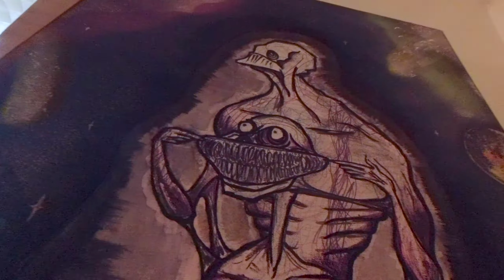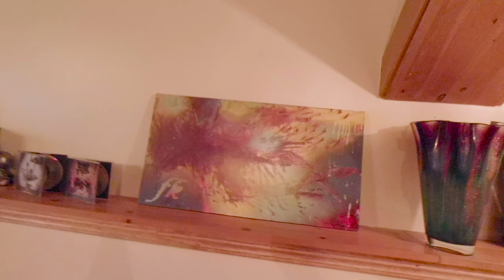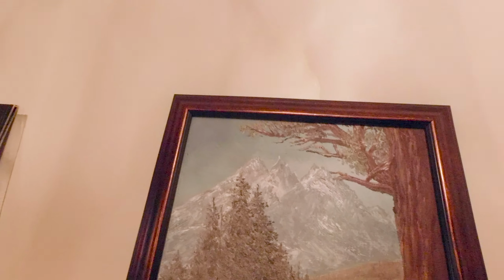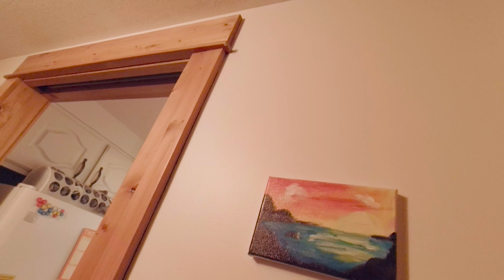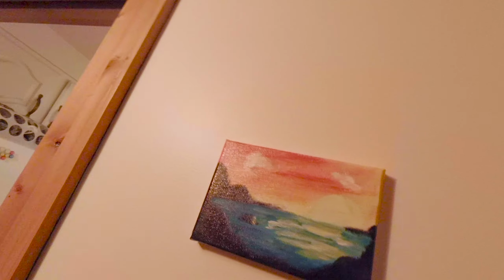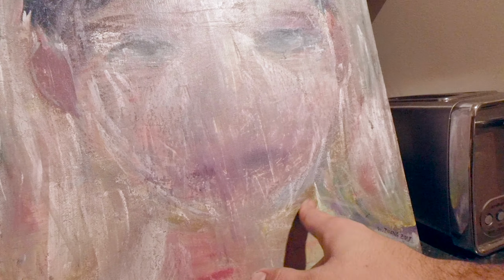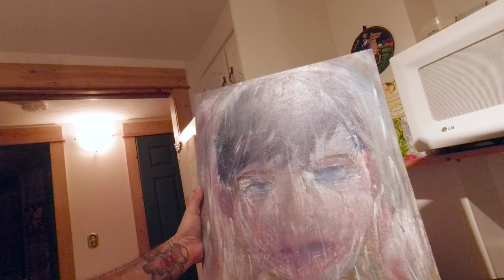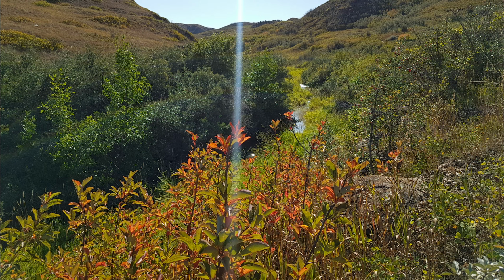Art Collection Tour, mtb, Teaching Update (VLOG)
I give you Part One of my Art Collection tour, had to do some bike maintenance while riding a trail, and also an update on my teaching career...

FK Arts

MUSIC IN VIDEO:

Intro/Outro Music: Original Composition by Jordan Wendzina